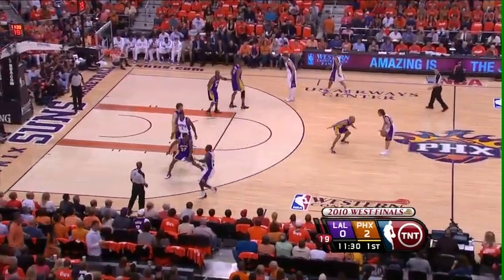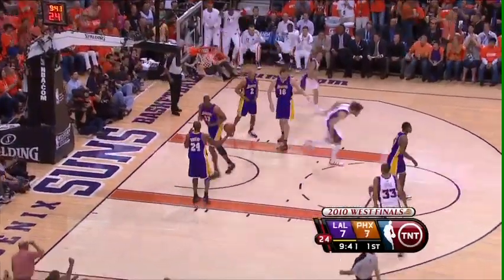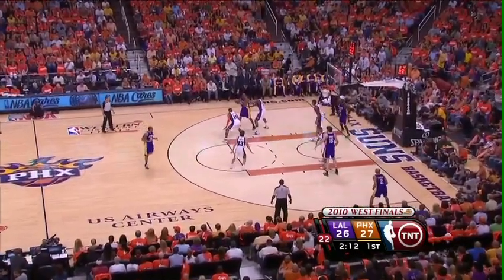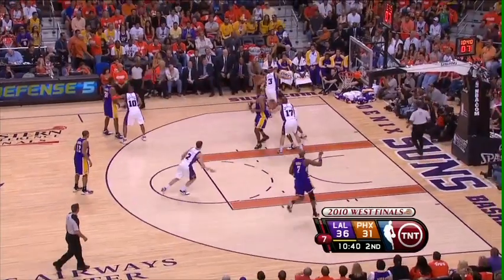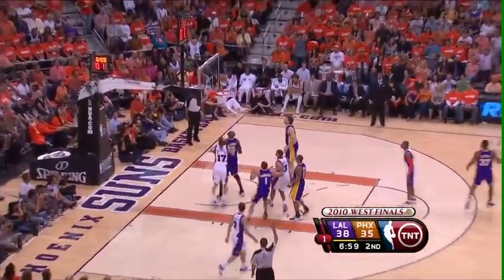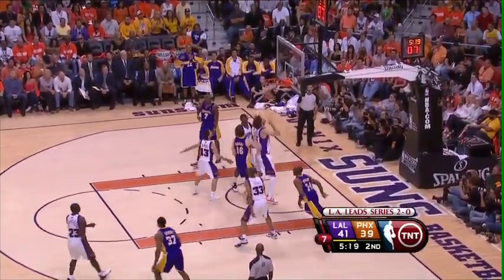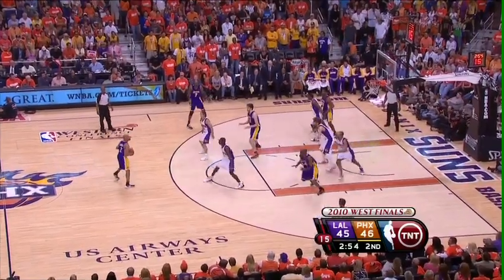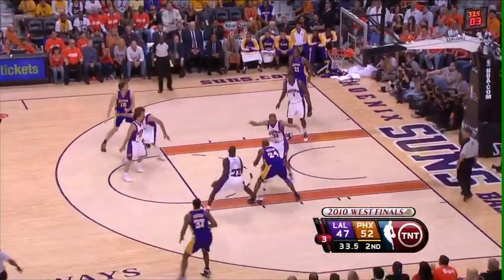Suns Zone Bends The Lakers Triangle - Kobe Can't Carry 'Em in Game 3: 2010 NBA Playoffs Recap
Kobe's monster game couldn't overcome Stoudemire's moves and Robin Lopez toughness. The Suns have started to crawl back into this series, and we'll show you what can get them another step closer to making this a real competitive series.